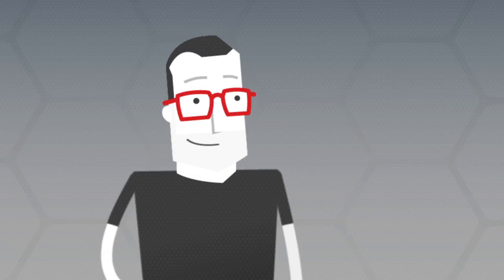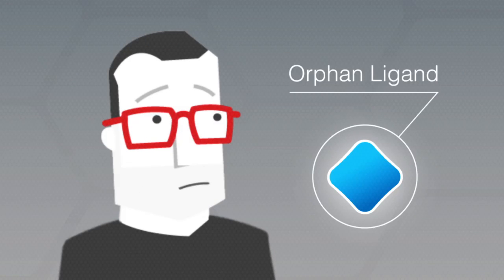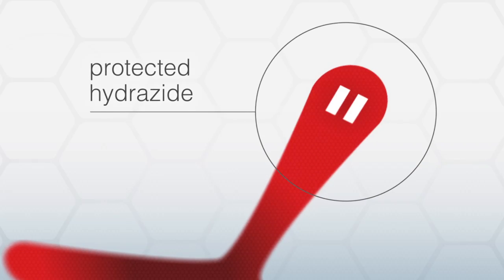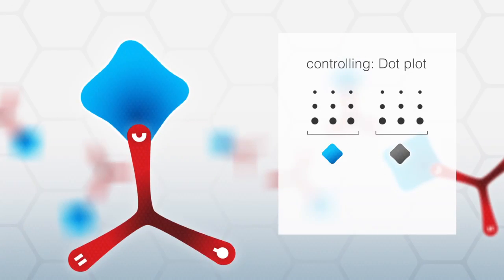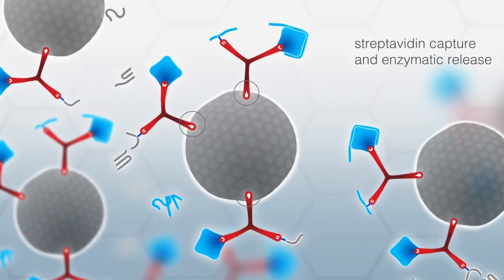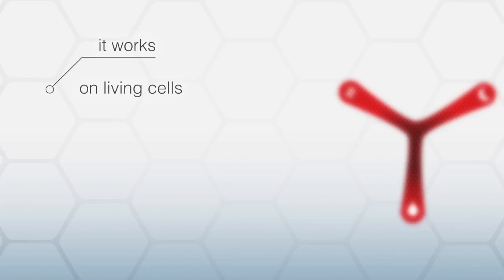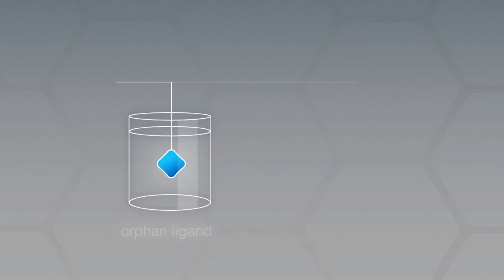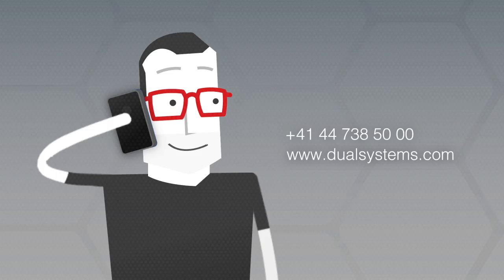LRC TriCEPS™ technology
Video about LRC-TriCEPS™ technology (CaptiRec).
LRC-TriCEPS technology is the most advanced technology for identifying receptor(s) for orphan ligands. This innovative and conceptually new approach can be used for the unbiased discovery of cell surface interactions of ligands ranging from peptides, proteins, antibodies to viruses. Dualsystems Biotech AG, Schlieren-Zurich, provides access to LRC-TriCEPS technology in a variety of formats. Detect your ligand interactions without genetic manipulations where it matters most - at the surface of living cells or tissues.